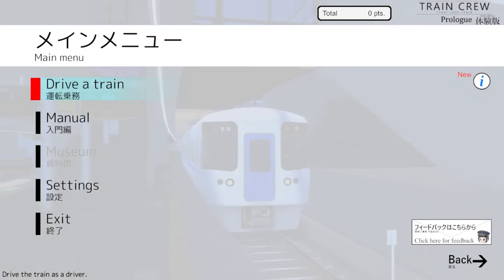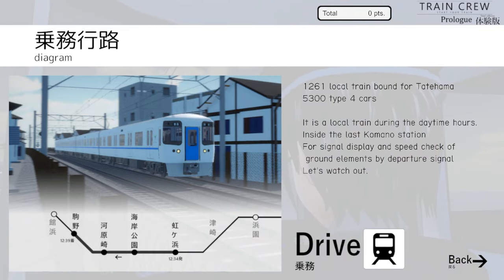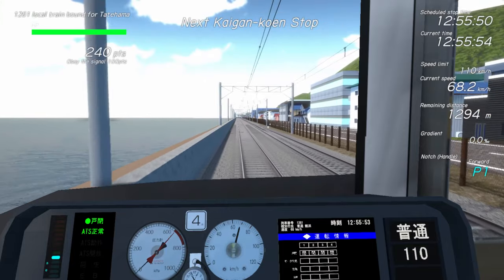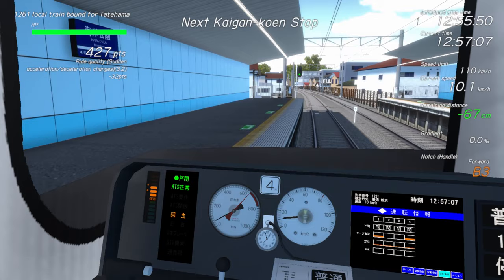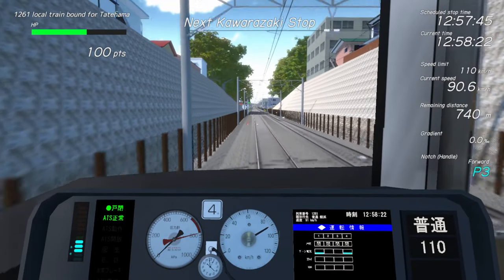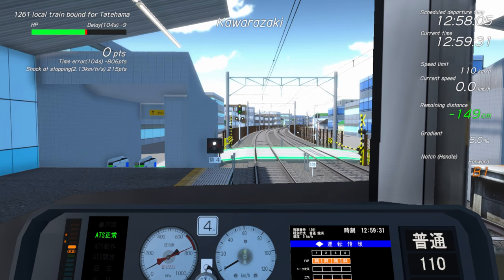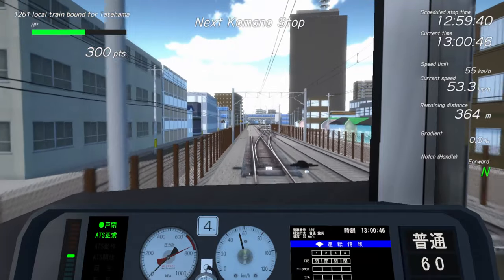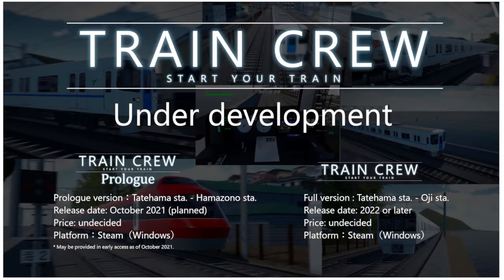Different Subway Simulator - Train Crew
Checking out a new type of subway simulator. I have mixed feelings about this one.

▼▼Add Me▼▼
⬛Xbox One: Actionhunter206
⬛ Playstation: Actionhunter2069
⬛Steam: yoadrian